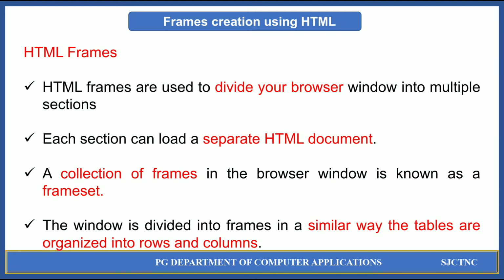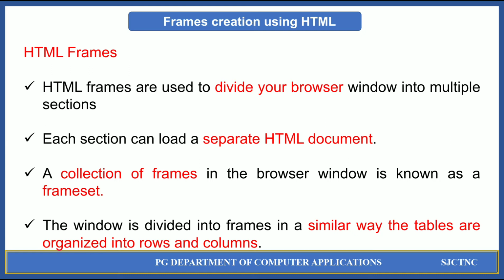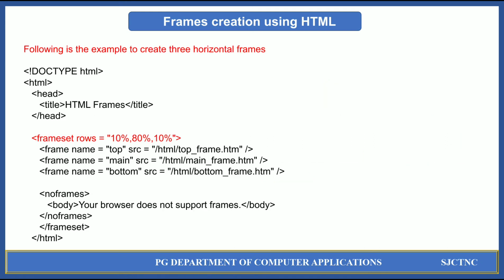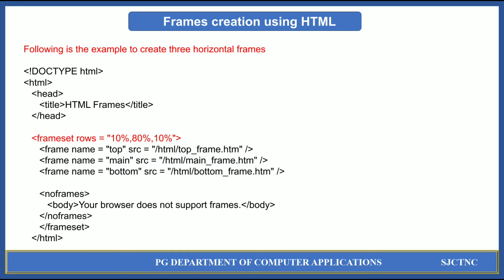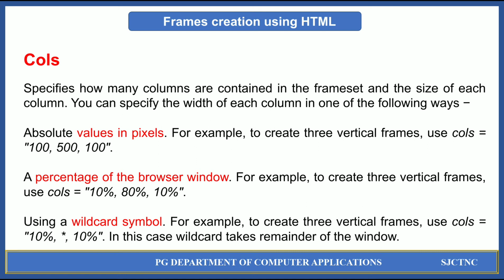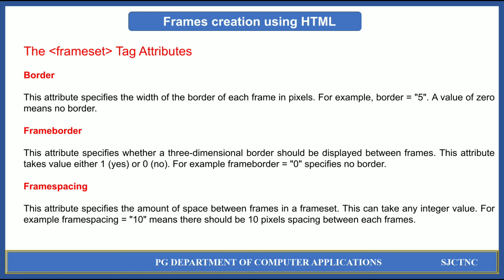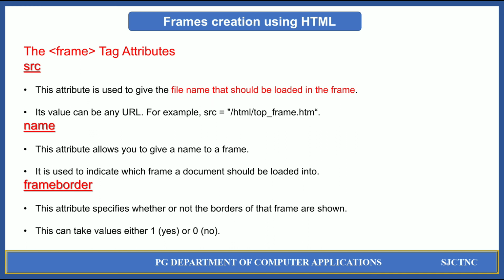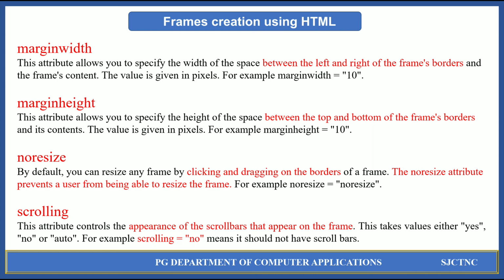SJCTNC_19GCM31B_INTERNET_TECHNOLOGIES_FRAMES_CREATION_HTML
This video gives explanation about frames creation in HTML